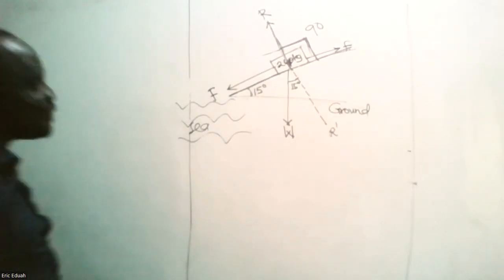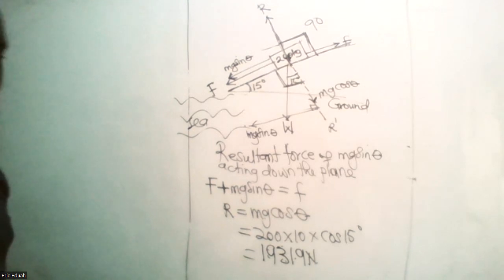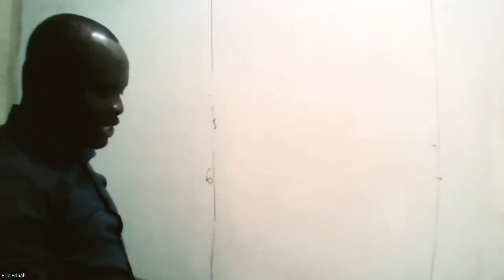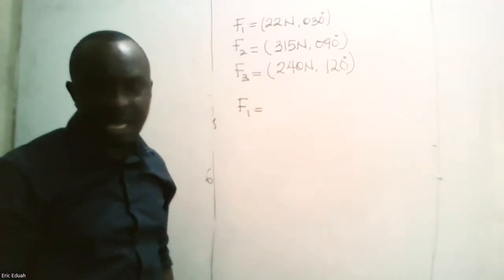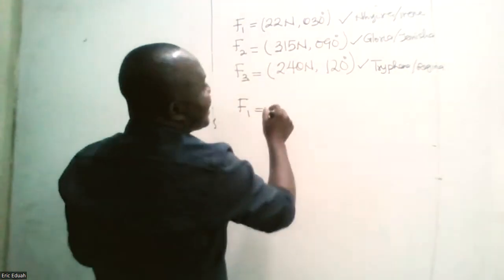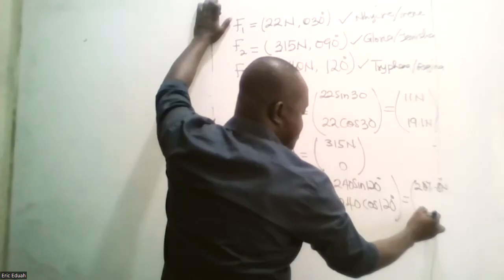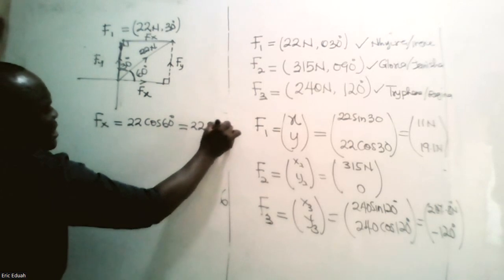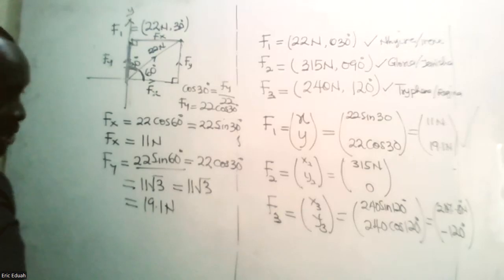Solution of the end of semester physics question.Contd.